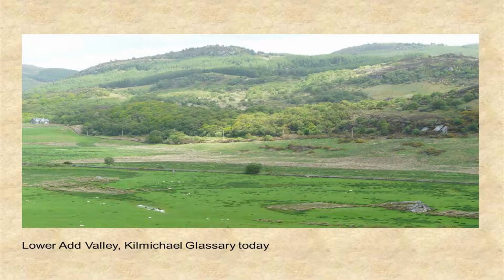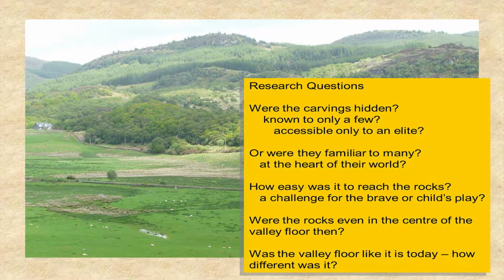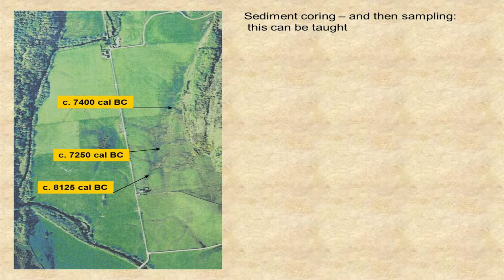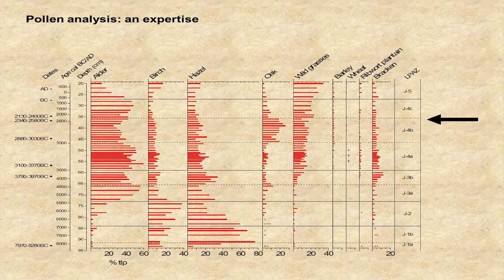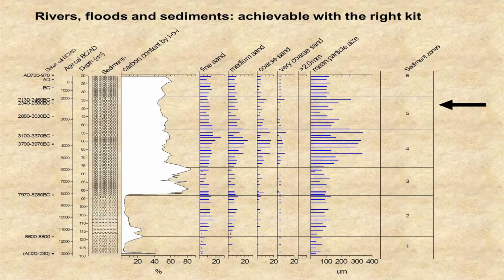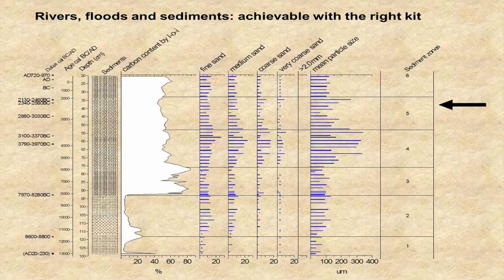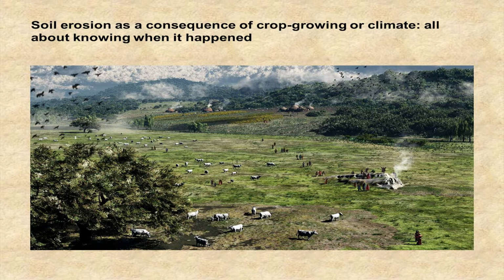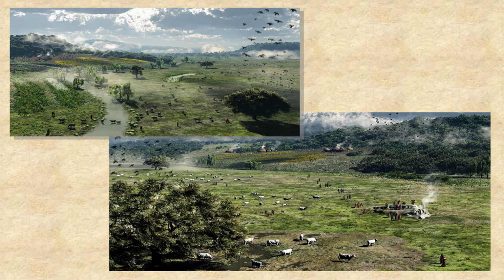The Wonders of Environmental Reconstruction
A presentation by Dr Richard Tipping explaining the techniques behind environmental reconstruction